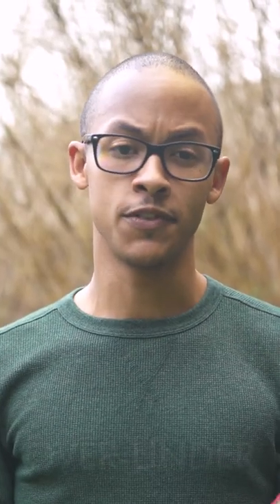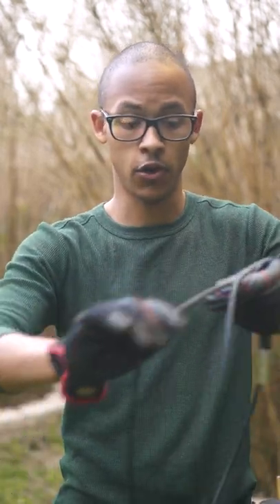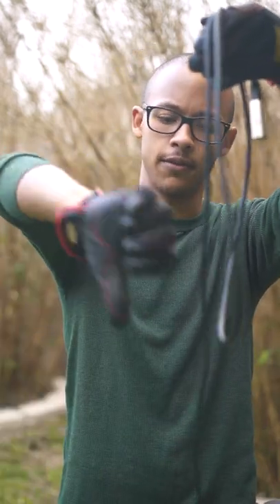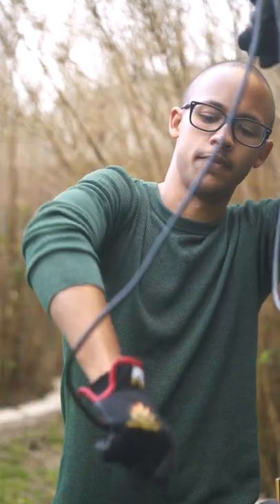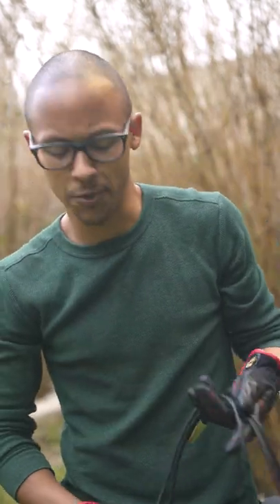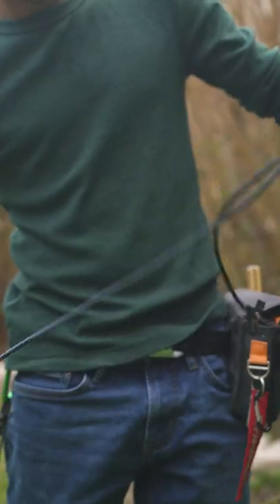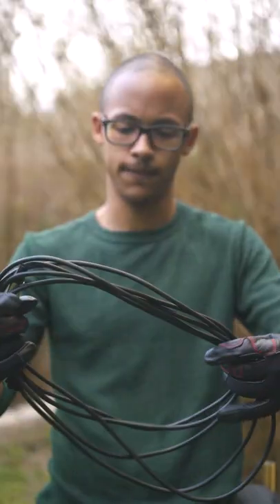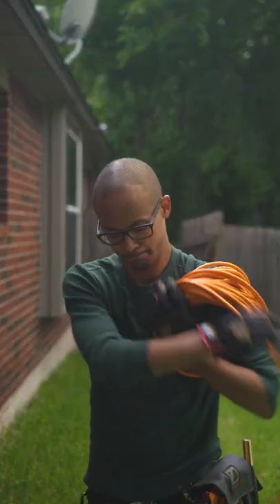The RIGHT Way To Wrap Cables {50 Second Film School}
Here is a short explanation of how to properly wrap cables. By using the techniques taught in this video, you will extend the life of your cables and minimize cable related headaches on future productions.

SONGS:
Was Game of Thrones Ever On Netflix? - Mikah Gloude